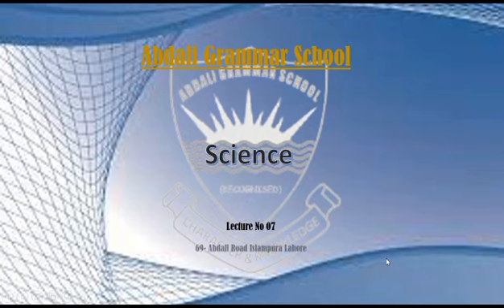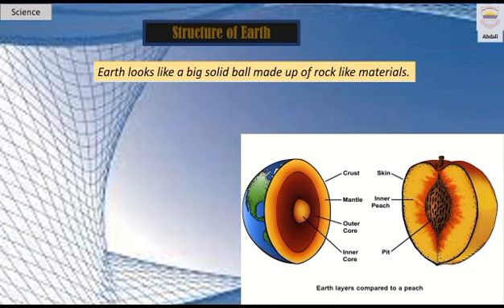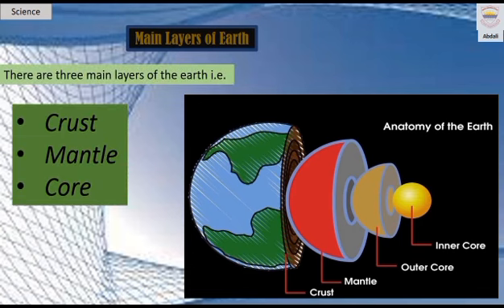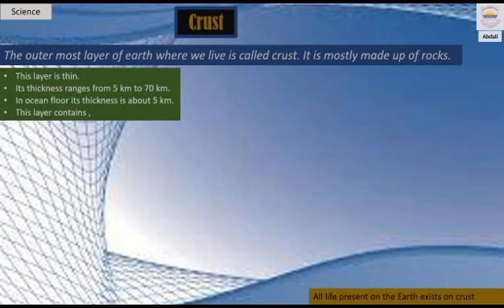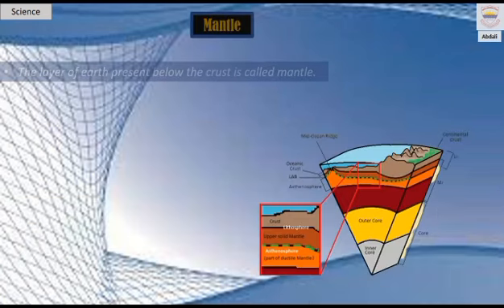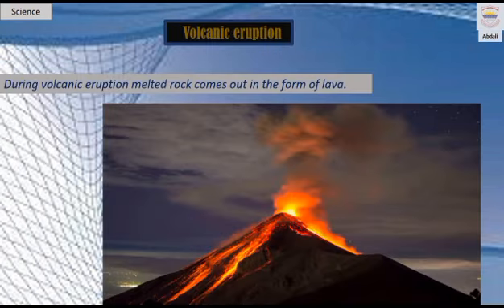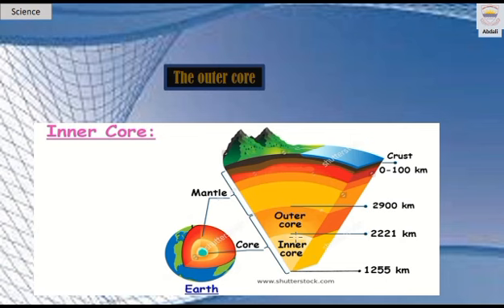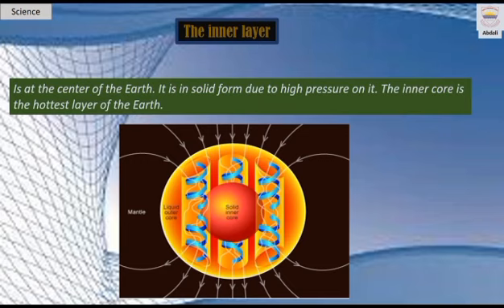Structure of earth | Lecture 9 | Grade 5